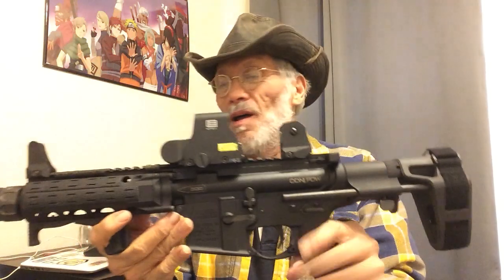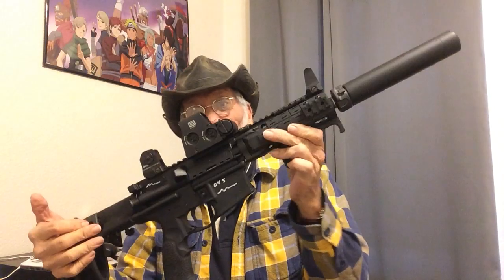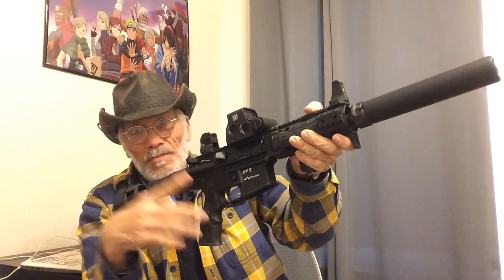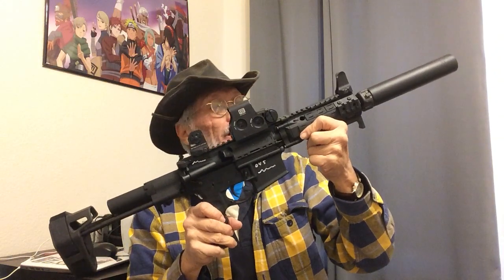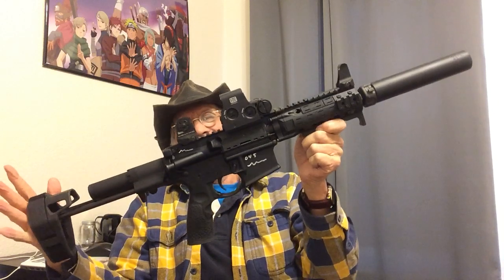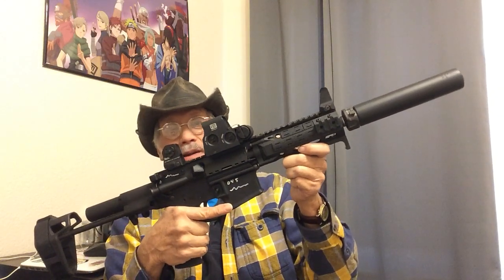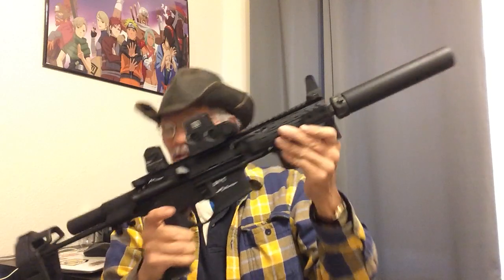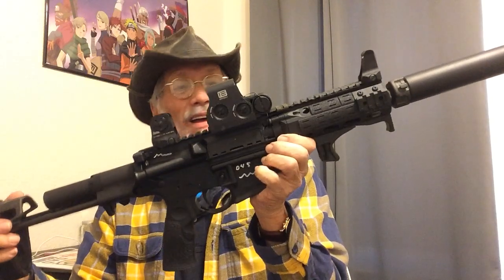Daniel Defense DDM4 PDW 300 B/O, Surefire SOCOM300 sps system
the best set up on the planet